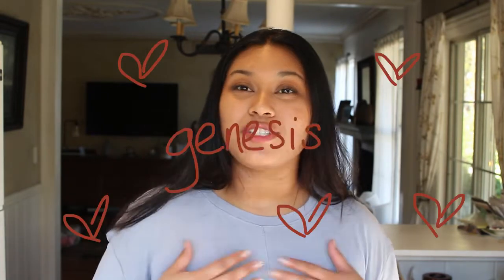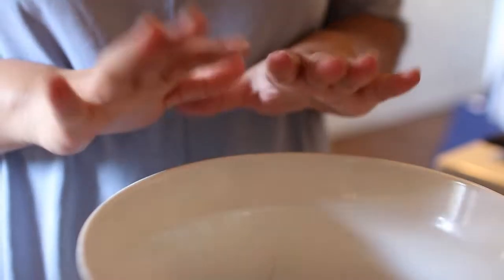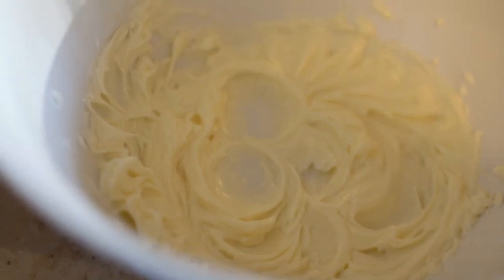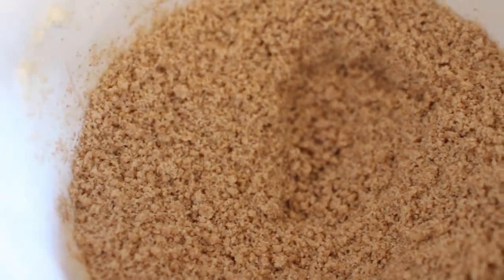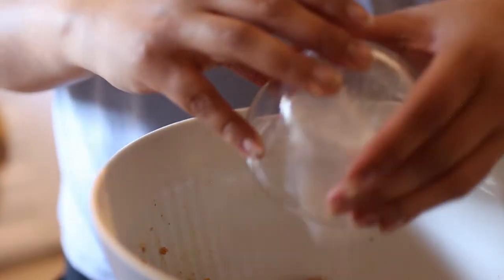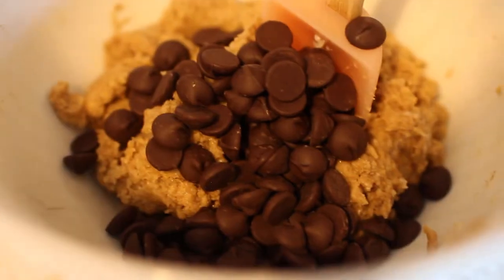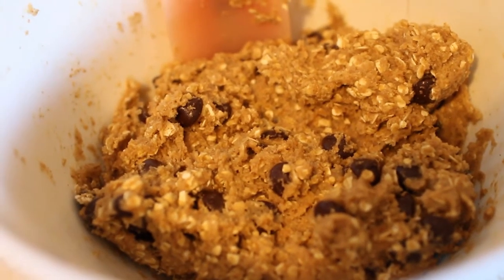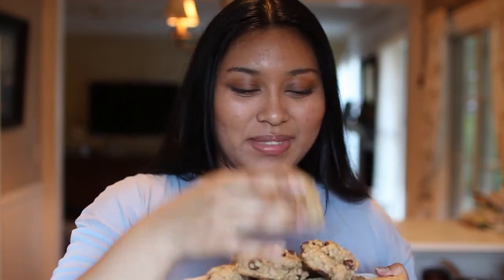let's make oatmeal chocolate chip cookies 🍪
i tried my best.
Recipe:
1 stick unsalted butter
1/2 cup of sugar
1 1/2 cups of wheat flour

2 eggs
1 tablespoon vanilla extract
1 teaspoon baking powder
1/2 teaspoon of Himalayan salt
1 cup oatmeal
1 cup dark chocolate chips

This recipe yields 12 cookies :-)

basically, you're going to mix everything together in that order. once you've mixed in your salt you're going to switch over to a spatula or spoon to fold in your oats and dark chocolate chips. I used an ice cream scooper to portion out these cookies on a baking sheet. At some point in the middle, you're going to preheat your oven to 350 degrees and bake these for 15-20 minutes. The top won't change color and the cookies won't expand but be sure the bottom is golden brown. Cool for 10 mins and enjoyyyyy !!

earrings are @sapstop !!